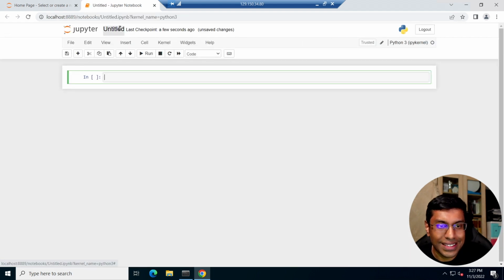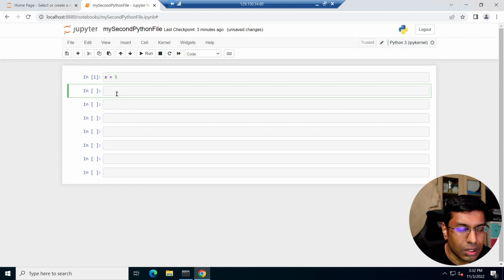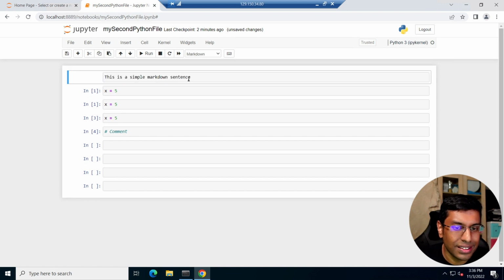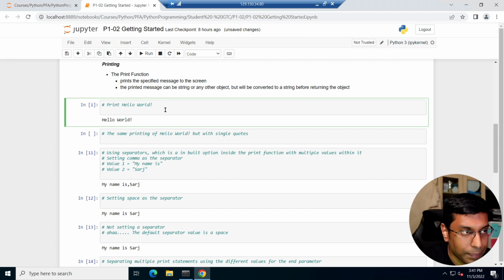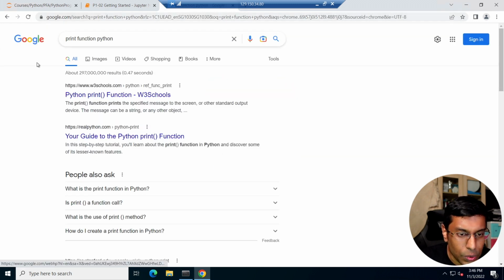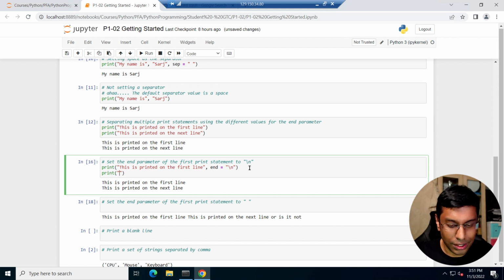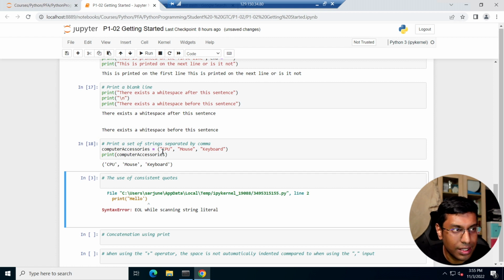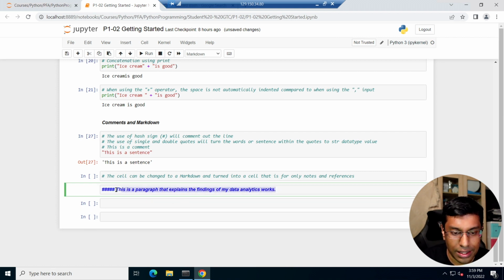Basic Python | Part 2 | Getting Started